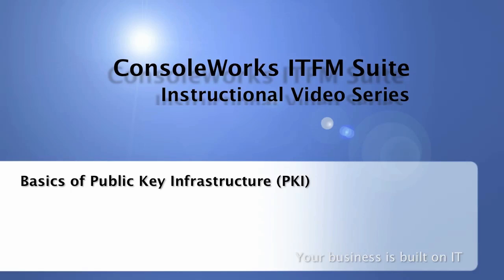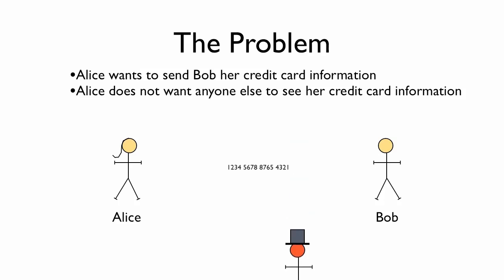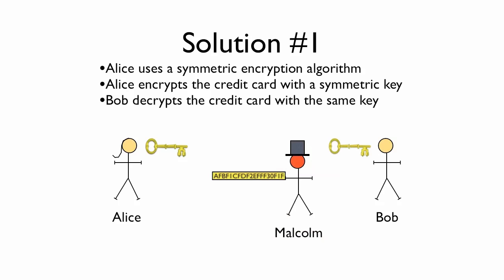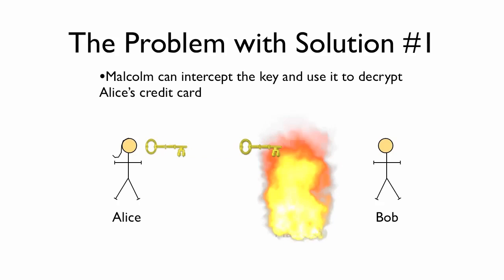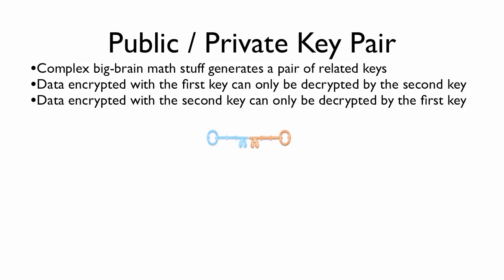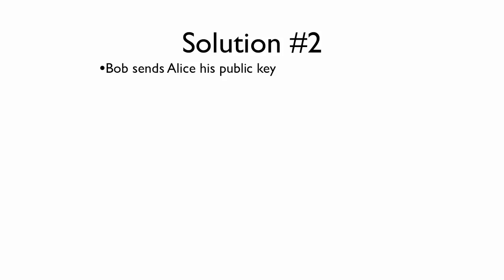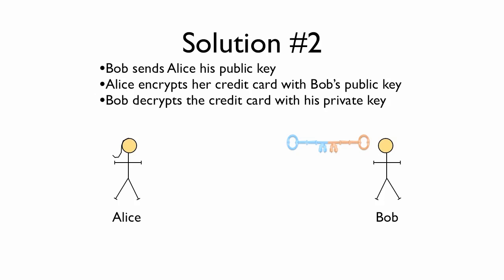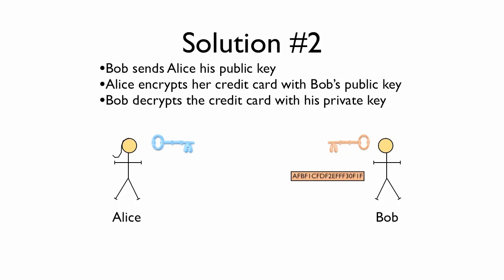PKI Basics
Basic concepts of Public Key Infrastructure